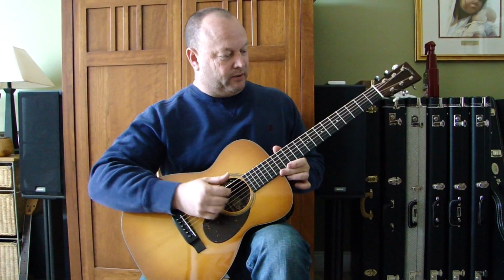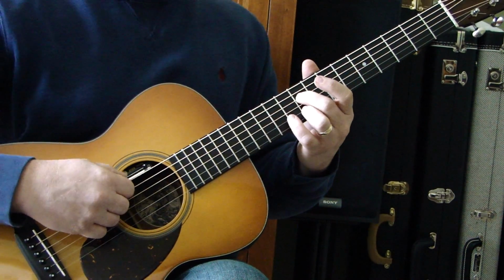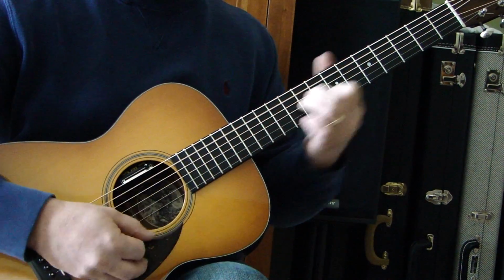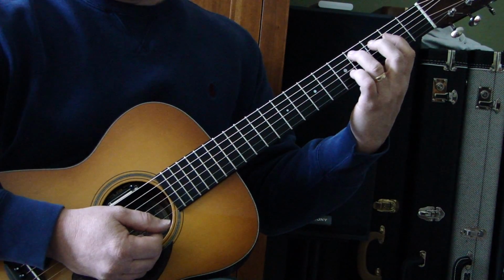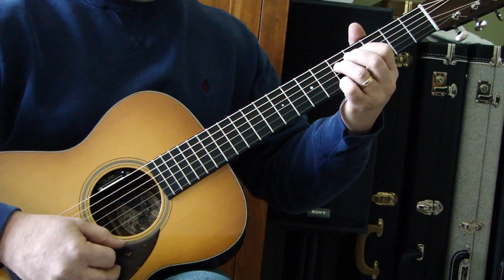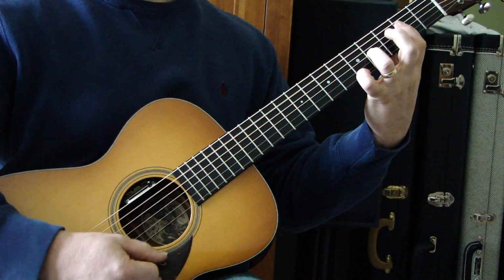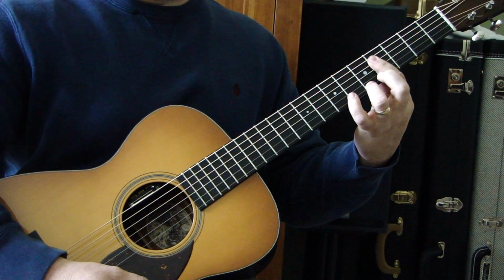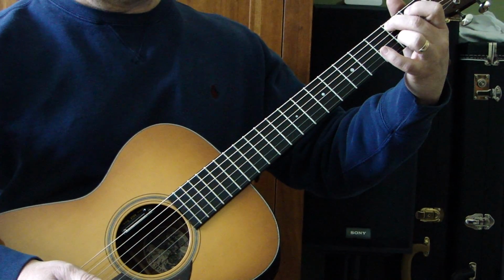The Rain Song/Led Zeppelin (tutorial) - cover by Tonedr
Led Zeppelin's classic acoustic driven tune: this video breaks down how i play this great tune, below is a link to a performance video me playing through the Rain Song which may be of some help.

guitar - Collings C10